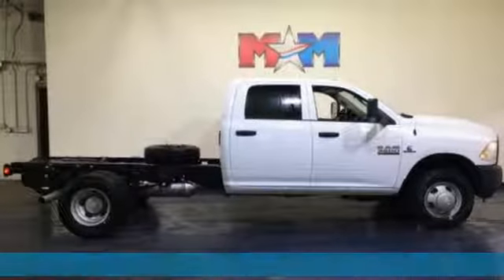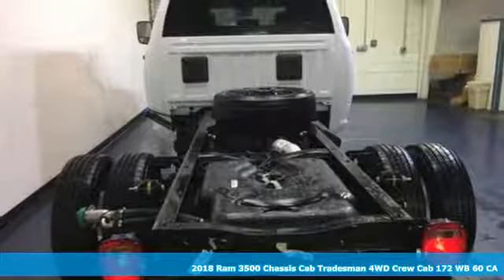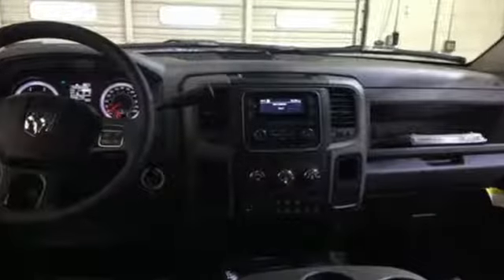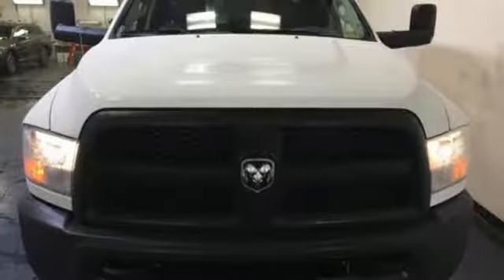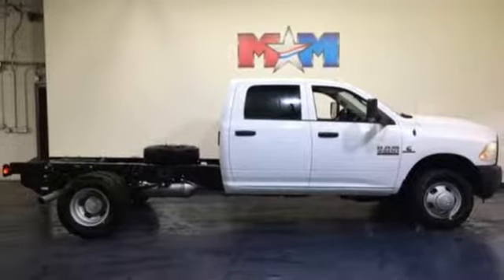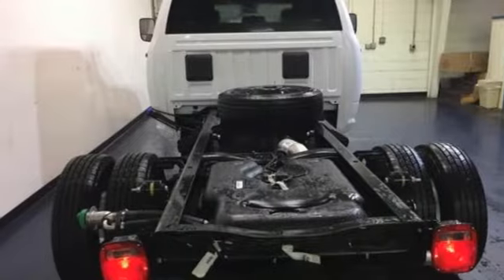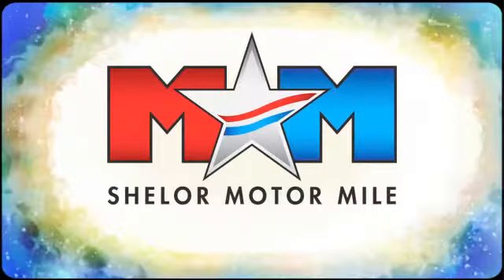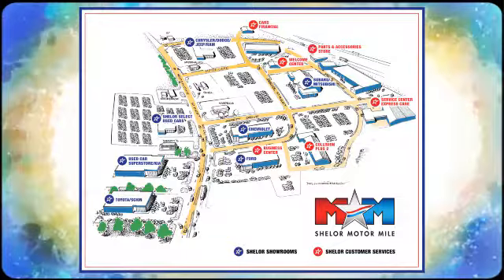New 2018 Ram 3500 Chassis Cab Christiansburg VA Blacksburg, VA DC181315 - SOLD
Year: 2018
Make: Ram
Model: 3500 Chassis Cab
Trim: Tradesman 4WD Crew Cab 172 WB 60
Engine: 6.7L Straight 6 Cylinder Engine
Transmission: 6-Speed A/T
Color: Bright White Clear Coat
Interior: TXX8
Stock #: DC181315
VIN: 3C7WRTCL4JG335933
Bright White Clear Coat exterior, Tradesman trim. 4x4, iPod/MP3 Input, ENGINE: 6.7L I6 CUMMINS TURBO DIESEL, TRANSMISSION: 6-SPEED AUTO AISIN AS69... REMOTE KEYLESS ENTRY, Turbo Charged, RADIO: UCONNECT 3.0. SEE MORE!br /br /KEY FEATURES INCLUDEbr /4x4, iPod/MP3 Input. MP3 Player, Child Safety Locks, Electronic Stability Control, Heated Mirrors, Dual Rear Wheels. br /br /OPTION PACKAGESbr /ENGINE: 6.7L I6 CUMMINS TURBO DIESEL 3.73 Axle Ratio, Cummins Turbo Diesel Badge, Current Generation Engine Controller, GVWR: 14,000 lbs, Smart Diesel Exhaust Brake, Selective Catalytic Reduction (Urea), Tow Hooks, RAM Active Air, TRANSMISSION: 6-SPEED AUTO AISIN AS69RC HD Front Armrest w/Cupholders, REMOTE KEYLESS ENTRY, RADIO: UCONNECT 3.0 Rear View Auto Dim Mirror w/Display, Integrated Voice Command w/Bluetooth. br /br /VEHICLE REVIEWSbr /When it comes to ability, Ram's heavy-duty 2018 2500/3500 HD pickup trucks have more than enough muscle to back up their bold and rugged appearance. -KBB.com. Approx. Original Base Sticker Price: $53,500*. br /br /WHO WE AREbr /At Shelor Motor Mile we have a price and payment to fit any budget. Our big selection means even bigger savings! Need extra spending money? Shelor wants your vehicle, and we're paying top dollar! br /br /.br / Chevrolet Ford Chrysler Dodge Jeep & Ram prices include current factory rebates and incentives some of which may require financing through the manufacturer and/or the customer must own/trade a certain make of vehicle. Residency restrictions apply see dealer for details and restrictions. All pricing and details are believed to be accurate but we do not warrant or guarantee such accuracy. The prices shown above may vary from region to region as will incentives and are subject to change. Tax DMV Fees & $597 processing fee are not included in vehicle prices shown and must be paid by the purchaser. Vehicle information is based off standard equipment and may vary from vehicle to vehicle. Call or email for complete vehicle specific information.